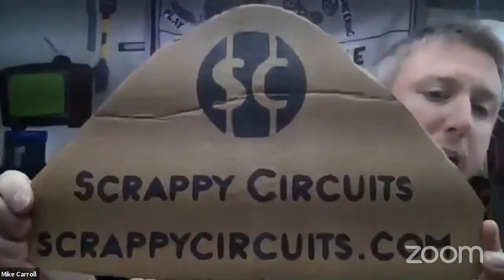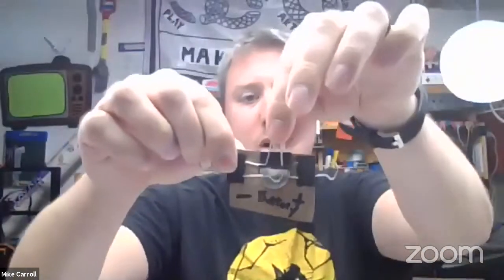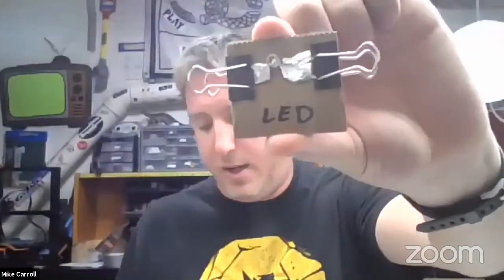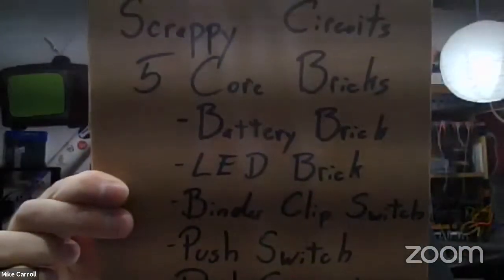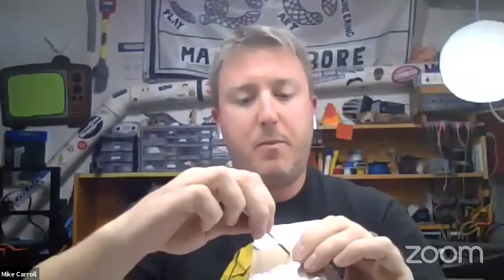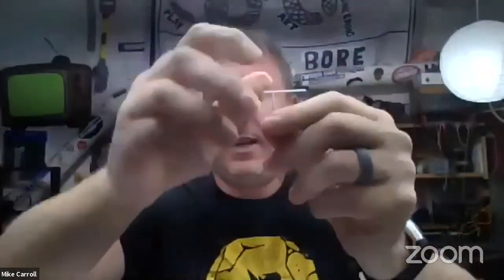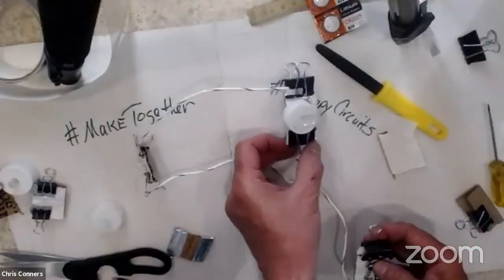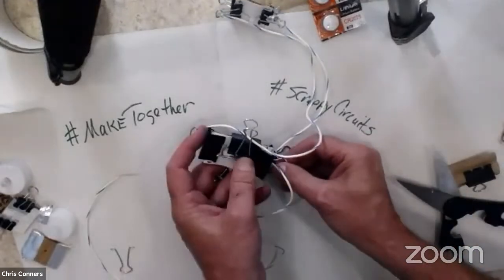Maker Camp LIVE! - Scrappy Circuits: The Five Blocks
Learn circuitry! The teaching and learning of invention literacy is often locked behind many pre-requisite skills and expensive STEM toys. Scrappy Circuits breaks down these barriers to learning to invent through using a modular system of bricks build by the learner and sourced for commonly found objects. During our session we will make the 5 Core Bricks.